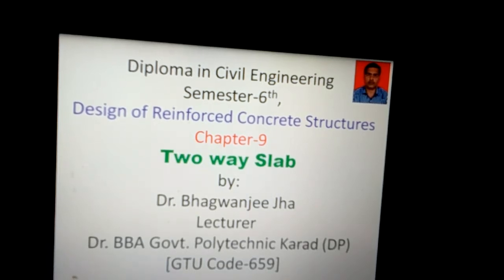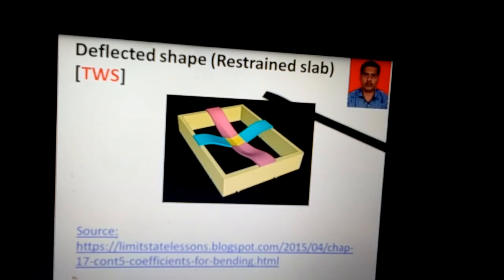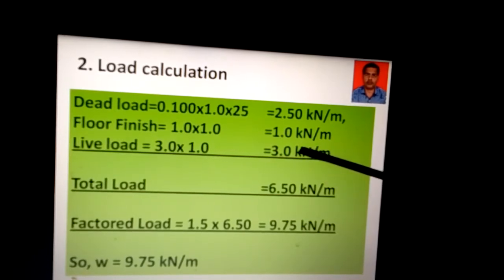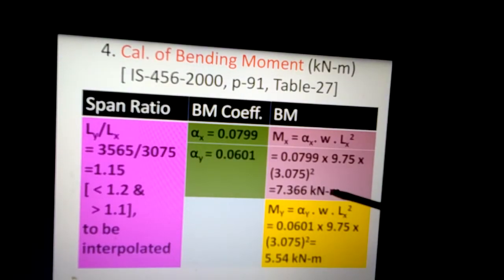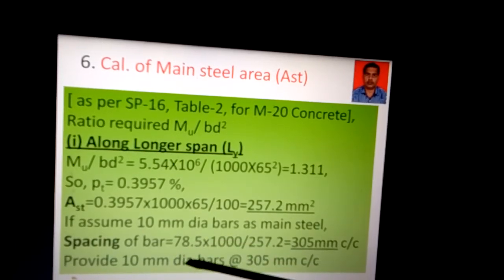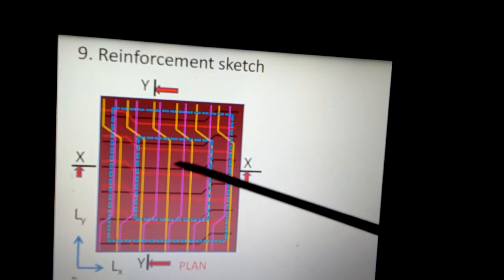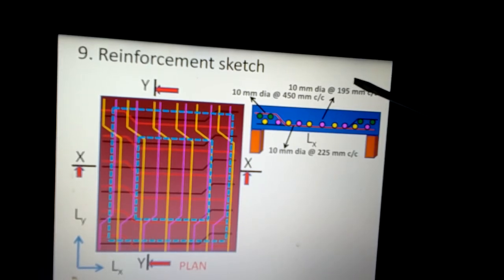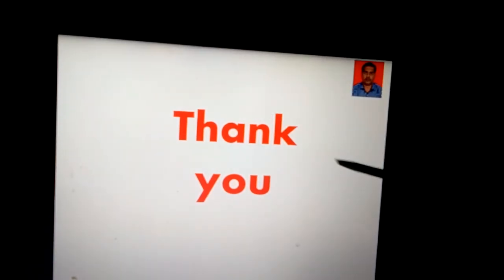Design of Two way slab